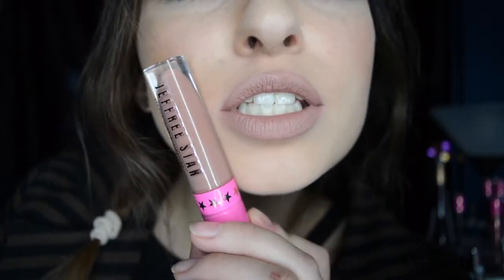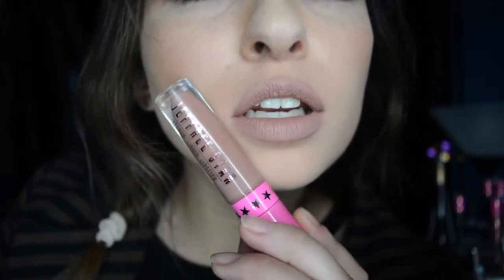The Nudes | Jeffree Star Cosmetics | Cerise1307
Hey there!!

This is my Jeffree Star Nude collection! Just got Mannequin today..soooo rapt!

Also got a new Rat friend for my darling Sophie, Her name is Honey, they also feature in todays video!